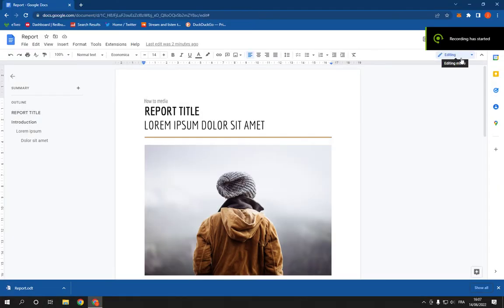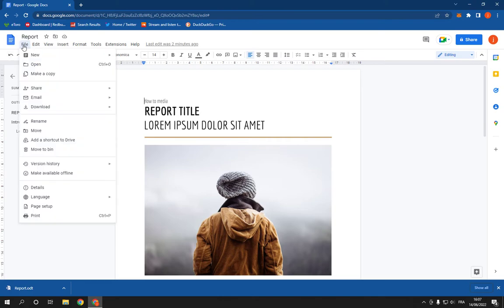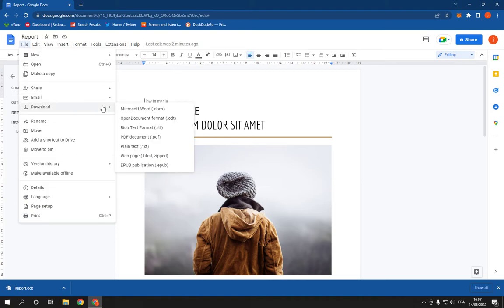How To Download Google Docs Document as Rich Text Format on PC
in this video we discuss :